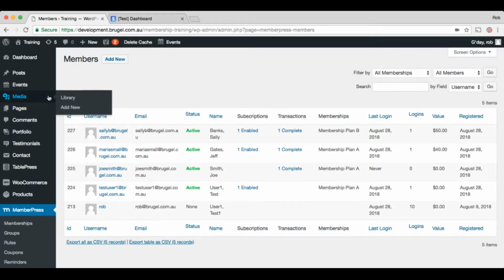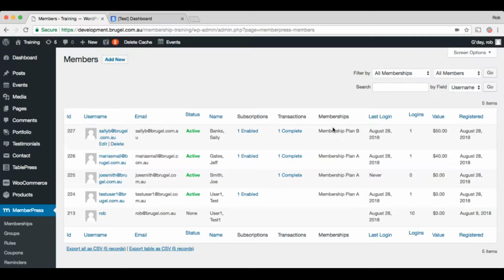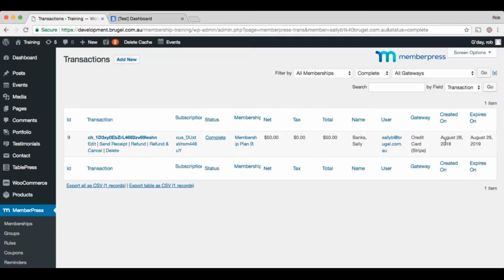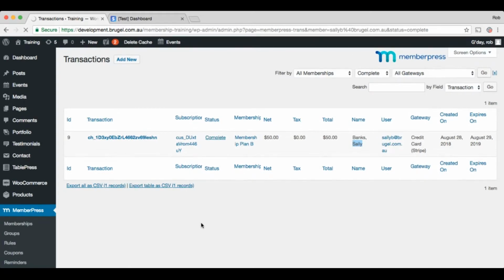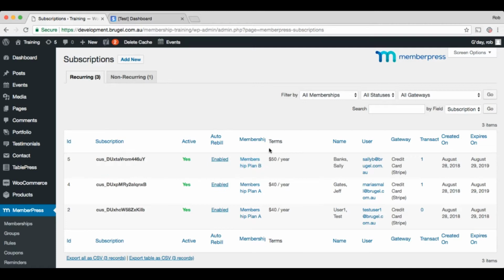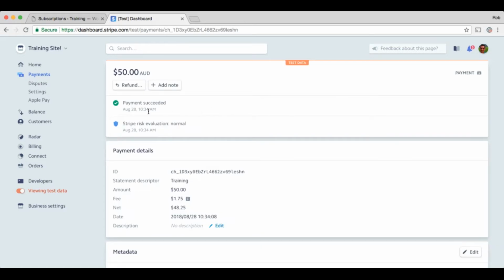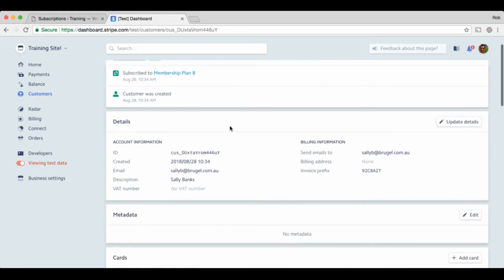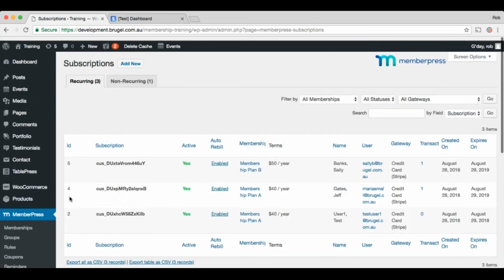Memberpress Overview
A tutorial and overview of the backend of Memberpress, a WordPress membership portal.